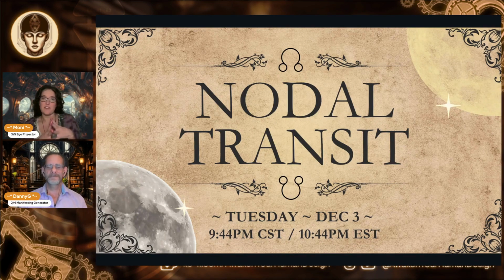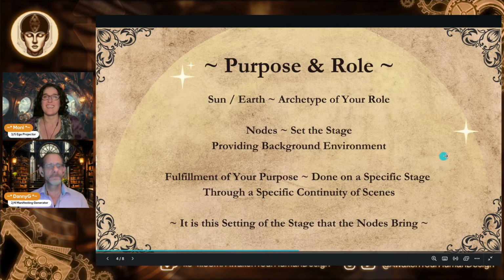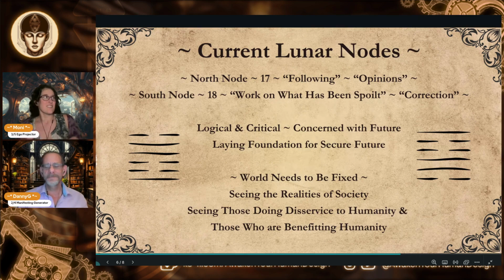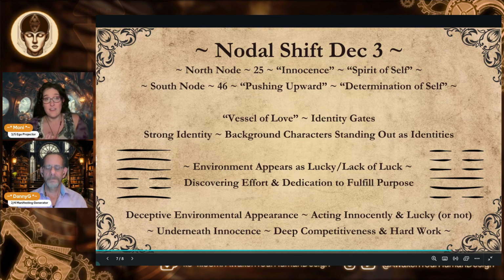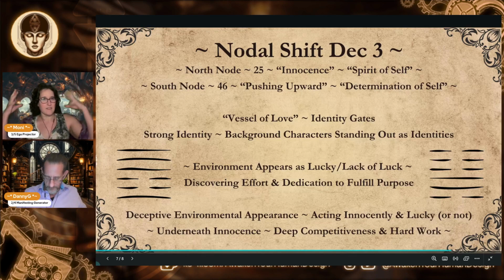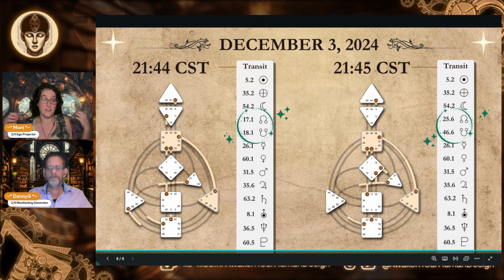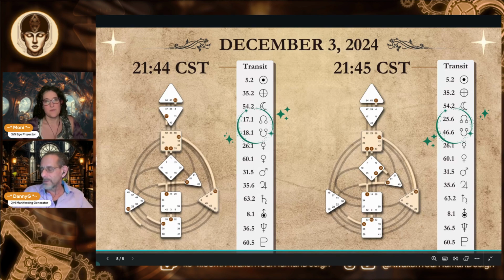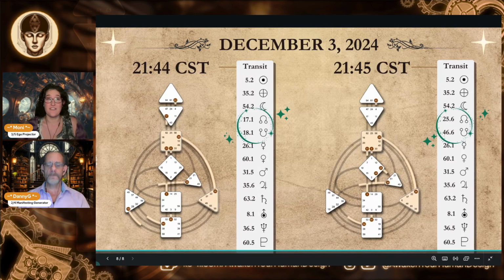~Dec 3-Jan 30 ~ Lunar Nodes Transit ~ Gates 25/46~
✨Navigating Lunar Nodes ~ Human Design Journey from Gates 17/18 to Gates 25/46 ✨

Embark on a profound exploration of Human Design Lunar Node Transits
as we delve into the transformative passage from Gates 17 / 18 to Gates 25 / 46

This cosmic journey reveals the intricate dance of opinion, direction & spiritual awakening

✨ Gates 17 & 18 ~ The Crossroads of Perspective ✨
Uncover the interplay between opinion (Gate 17) & correction (Gate 18)
These gates represent the delicate balance of individual perspective & collective alignment,
showcasing how our ideas shape & are shaped by our surrounding community

✨ Gates 25 & 46 ~ The Spiritual Transformation ✨
Explore the profound spiritual journey from the
Gate of the Spiritual Warrior (Gate 25) to the Gate of Pushing Forward (Gate 46)
Witness the alchemical process of inner transformation, pushing beyond limitations & embracing a higher spiritual purpose

✨✨ Longer Video Explaining "What are Lunar Nodes in Human Design?" ✨✨

00:00 Intro
00:33 Nodal Position
01:13 Mandala Movement
02:18 Purpose & Role
04:47 Setting the Stage
05:50 Lunar Nodes ~ 17/18
07:44 Nodes Move From Line 6 to Line 1
09:15 Lunar Nodes Transit ~ 25/46
12:14 Tying it Together
13:10 Gate 46 ~ Line 6 to Line 1
13:54 Gate 25 ~ Line 6 to Line 1
15:07 Nodal Transit Details ~ Dec 3rd ~
15:25 Experiencing the Nodal Transit
19:40 Recap & Predictions